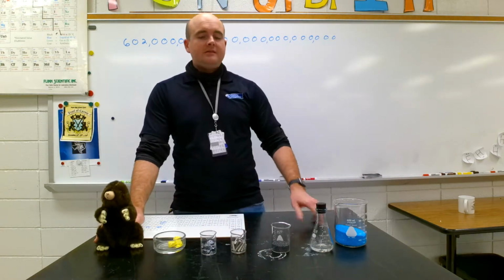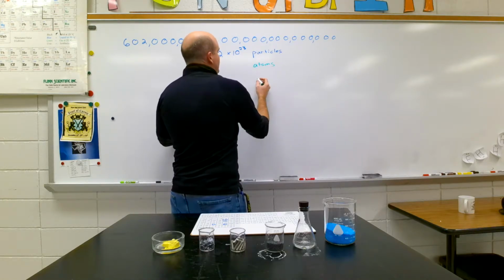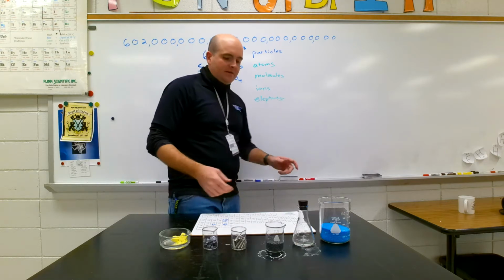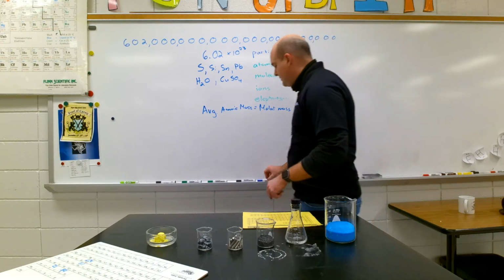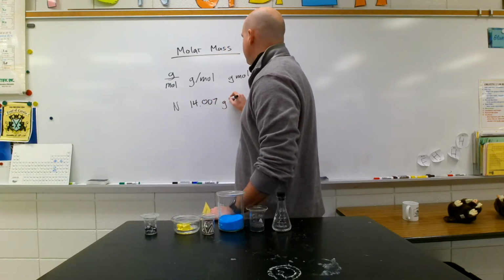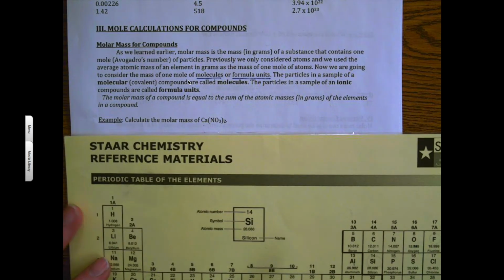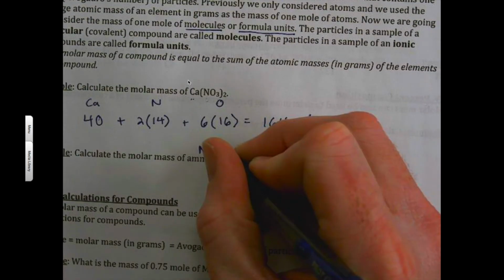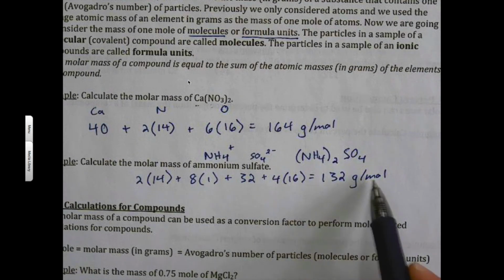PAP 11.2 Mole Introduction